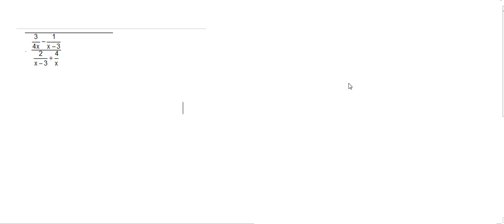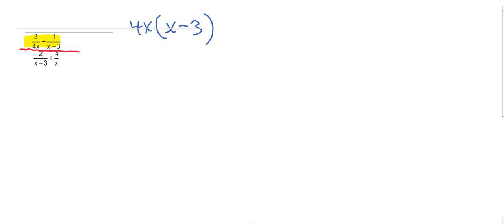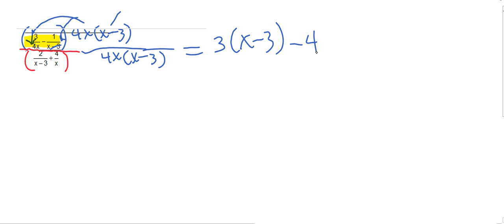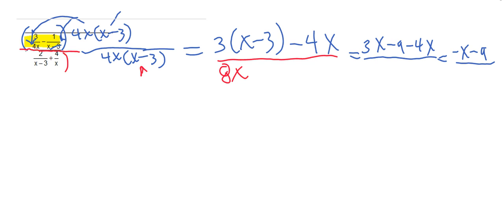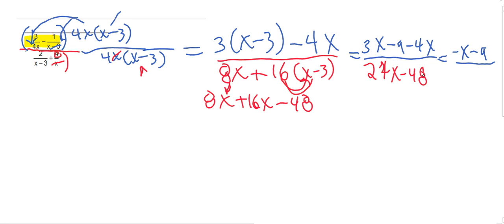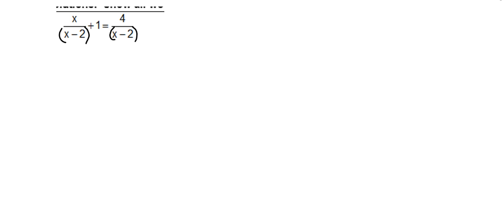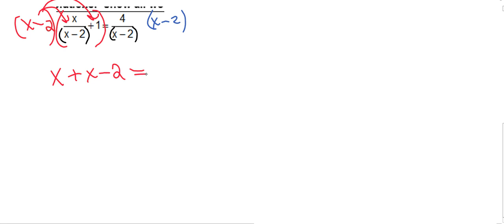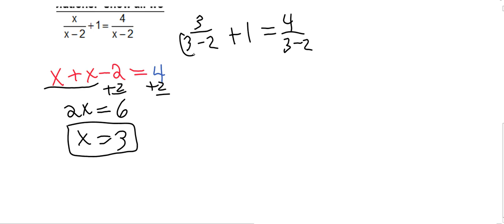SpringChapter6 1and6 2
Complex fractions Spring Chapter 6.1 and 6.2 examples